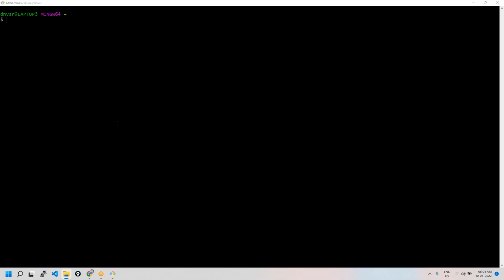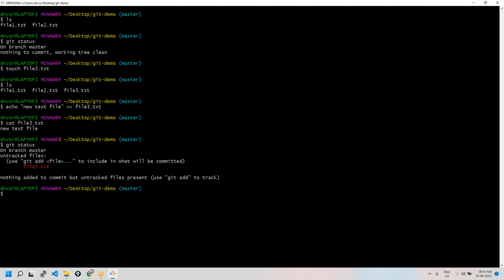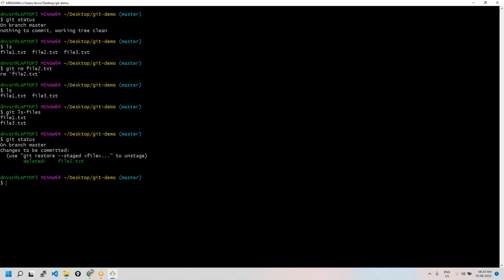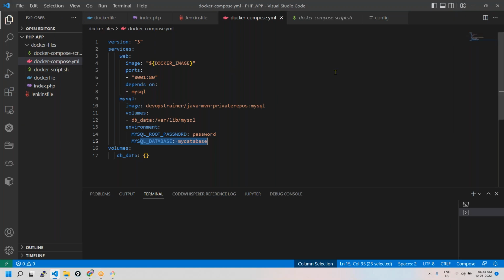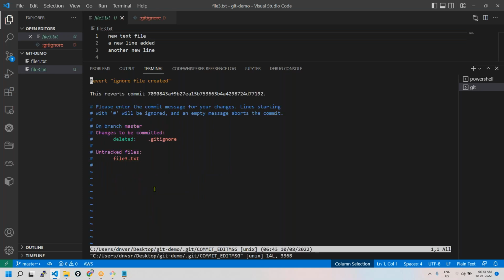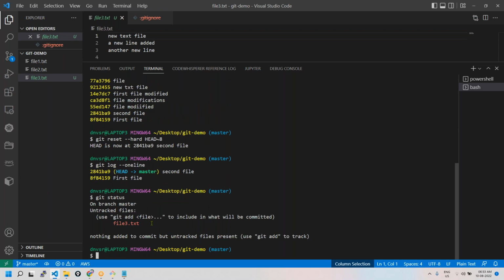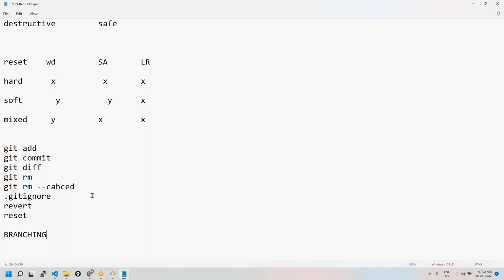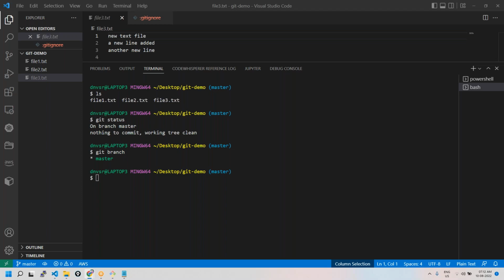DAY 3 DEVOPS ON AWS LIVE TRAINING AUG 2022